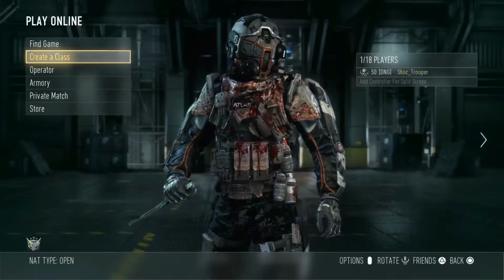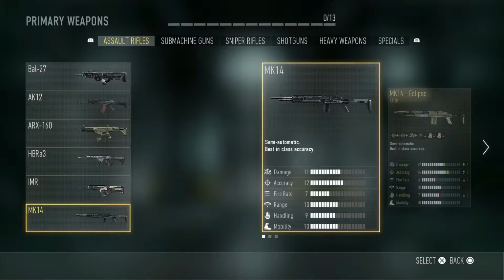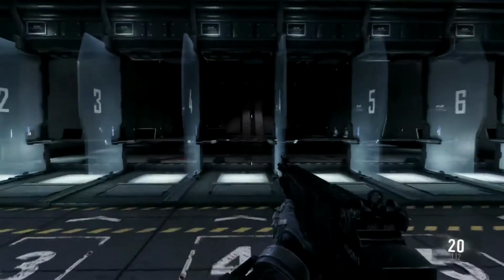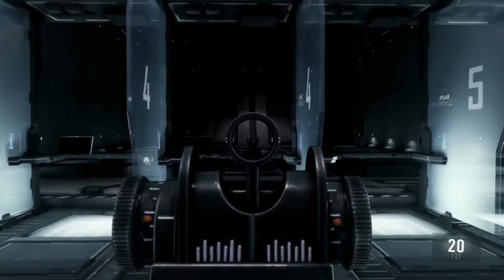Call of Duty Advanced Warfare Firing Range Impressions "MK-14"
First Impressions of the MK-14.